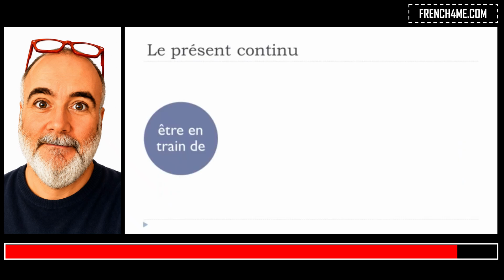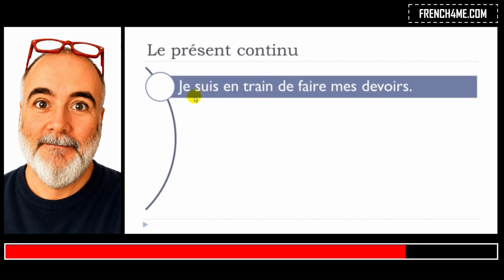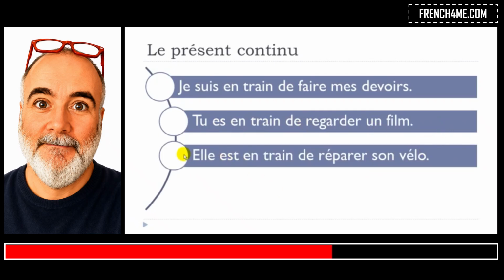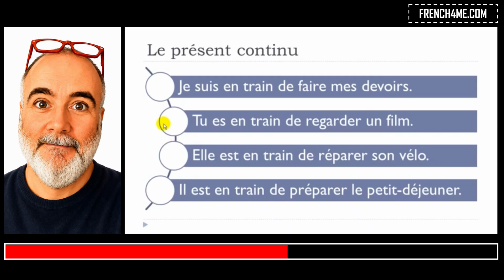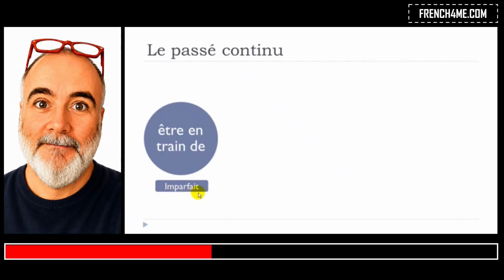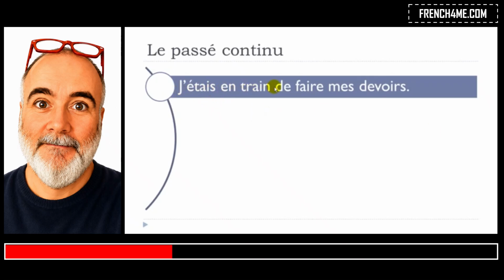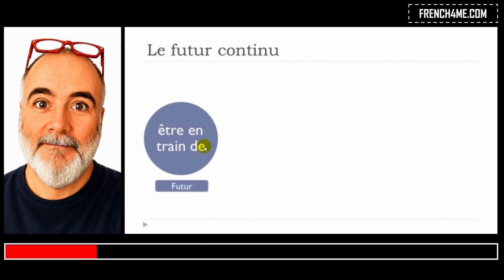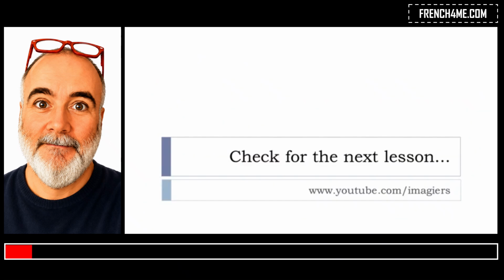Learn French with Vincent I The present continuous